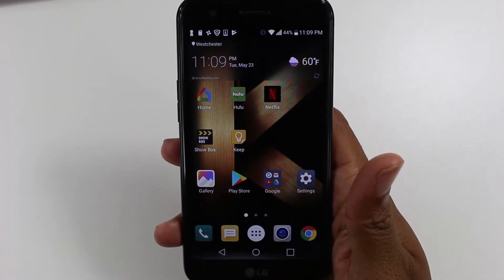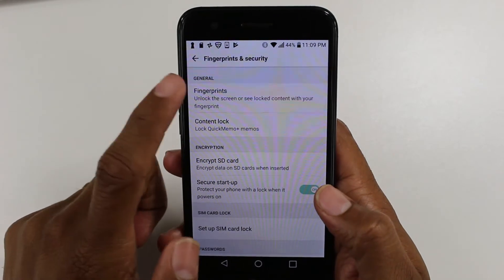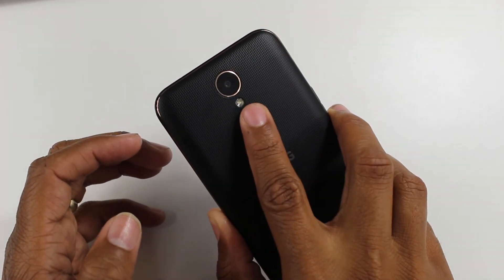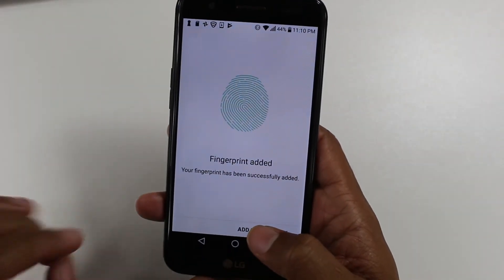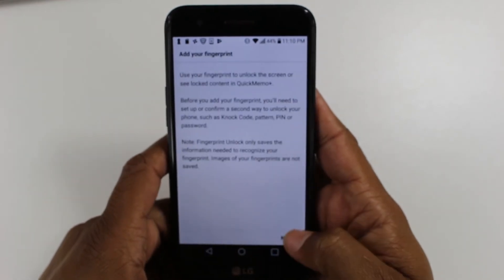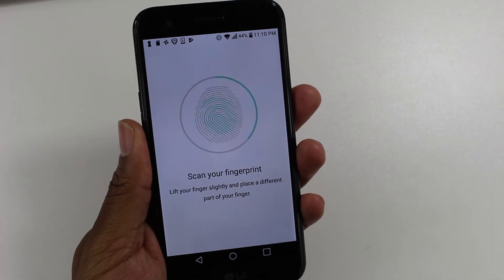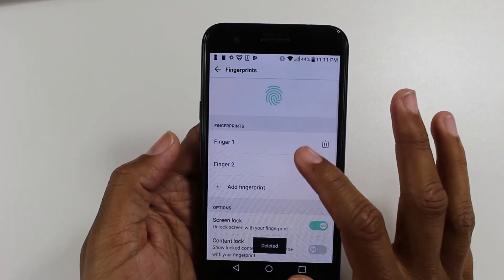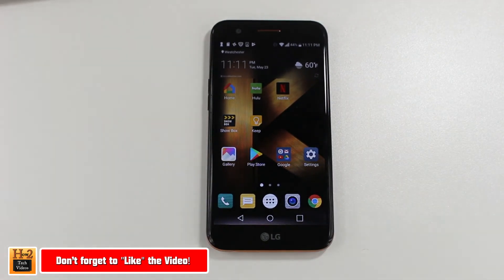LG K20 Plus - How to Setup the Fingerprint Scanner